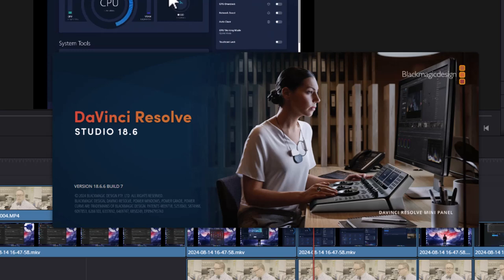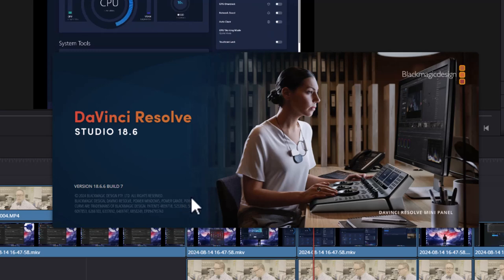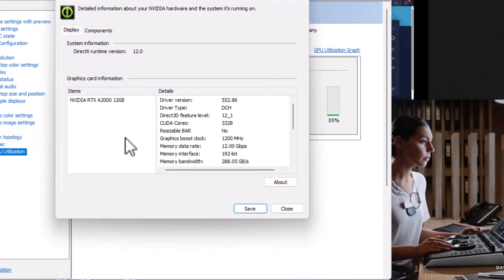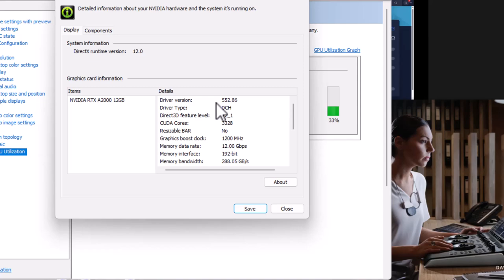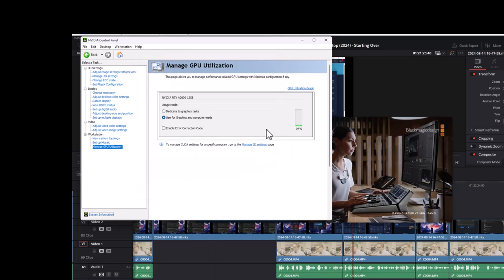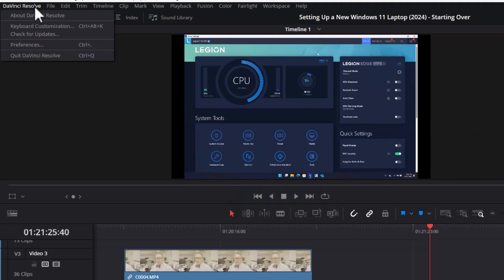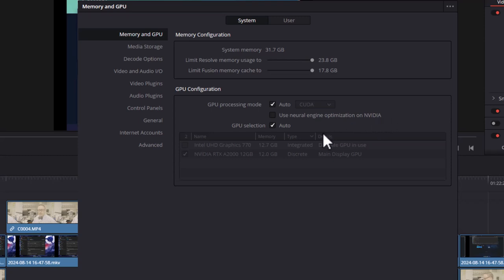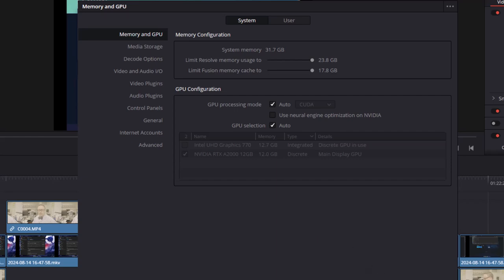Possible Fix for Davinci Resolve 18.6 Crashing with an NVidia GPU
Davinci Resolve Studio 18.6.6 Build 7 kept crashing on me while I was scrubbing through the timeline, making edits, or trying to render a video. It was always in random places and there seemed to be no patterns to what would upset it. I made sure I had the latest RTX drivers for my A2000 12GB GPU and rebooted several times, but it didn't help. Only after I disabled the NVidia Neural Engine in Resolve's preferences did it start working as expected.